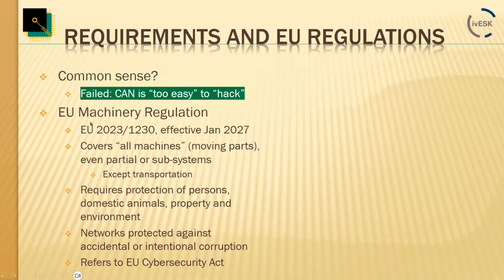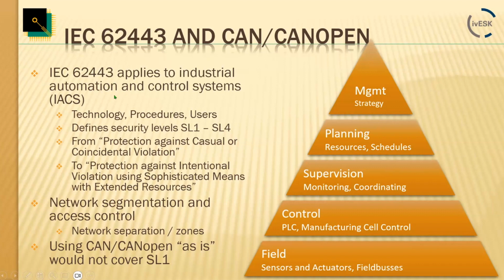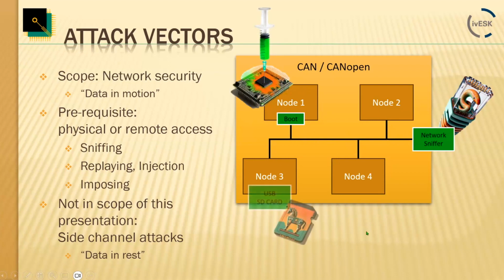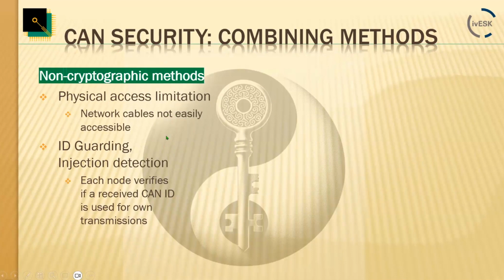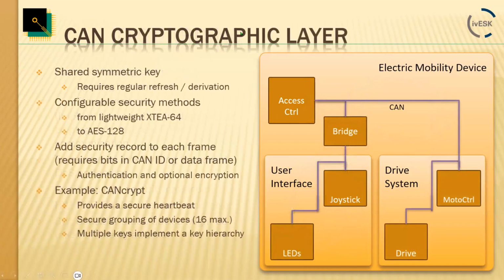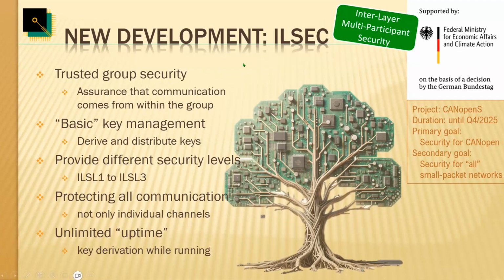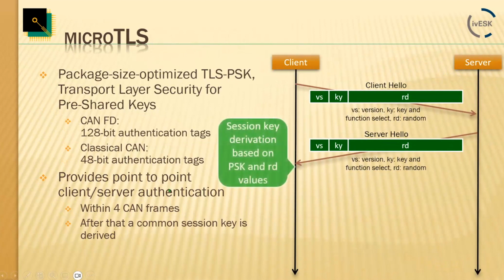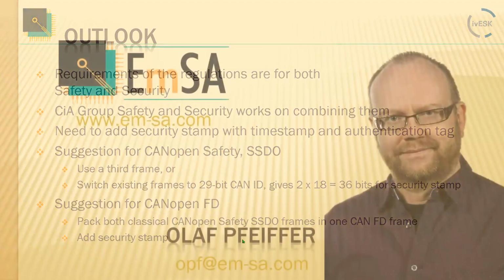CiA technology day – 2024-03-14 (O. Pfeiffer, EmSA)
Olaf Pfeiffer from EmSA gives a webinar on Security in CAN networks in English language. This webinar took place on March 14, 2024. Overview on upcoming CiA technology days